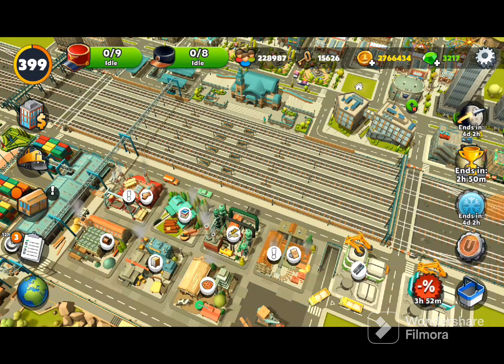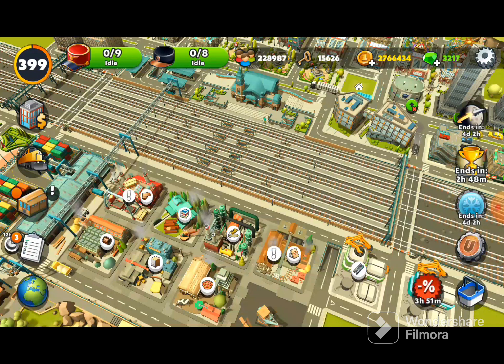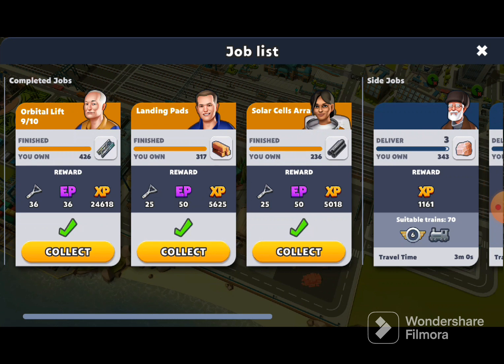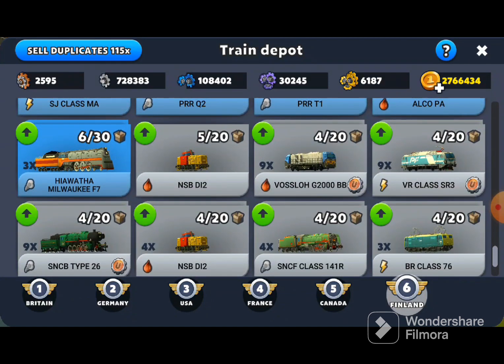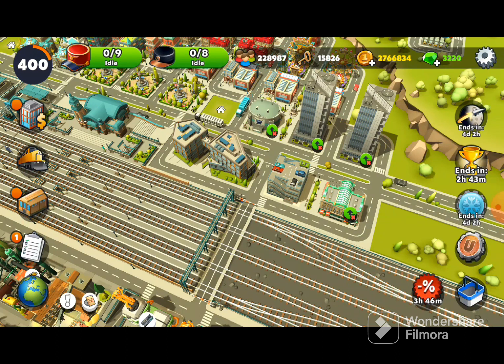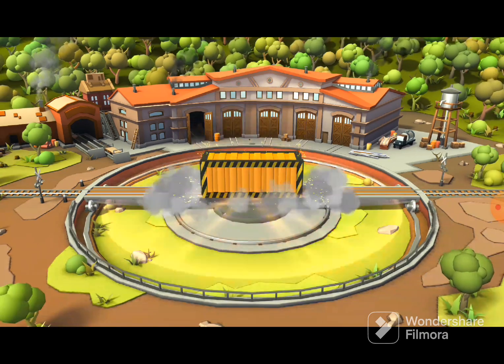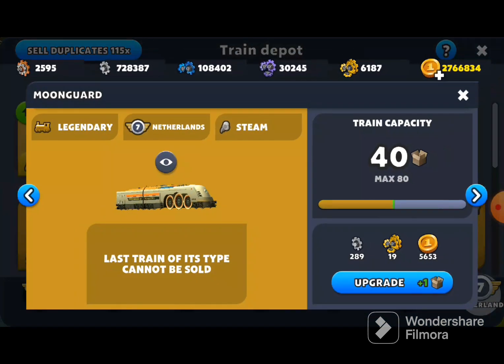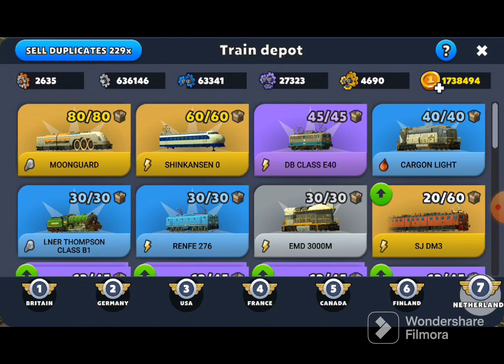Entering Netherlands on Trainstation 2, new trains, parts amounts & union train glitch, Mangley Town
Entering the Netherlands on Trainstation 2 app game.
New trains including possible helpful union trains glitch, the increase in parts amounts and more.